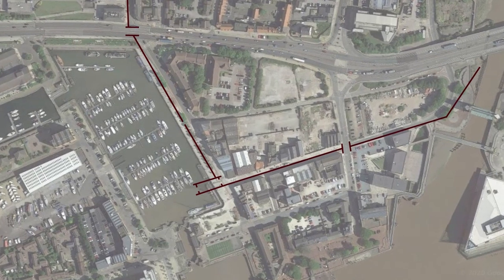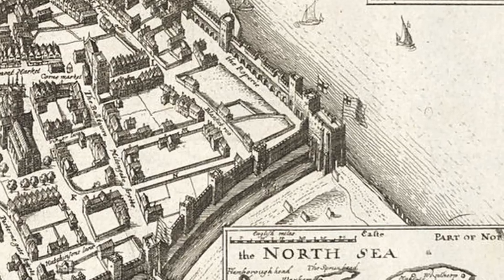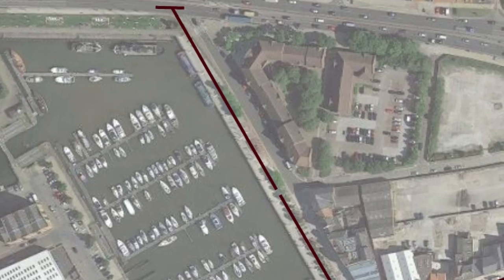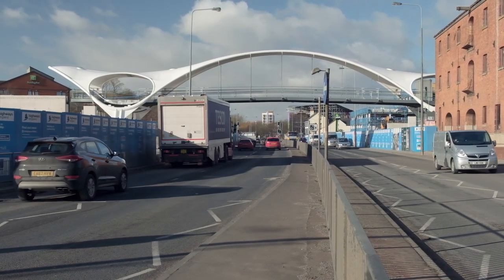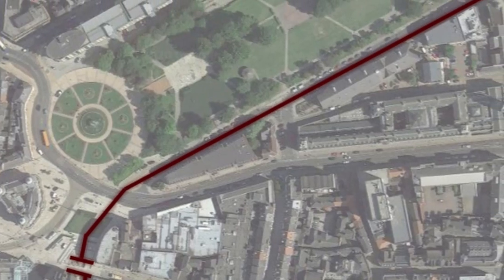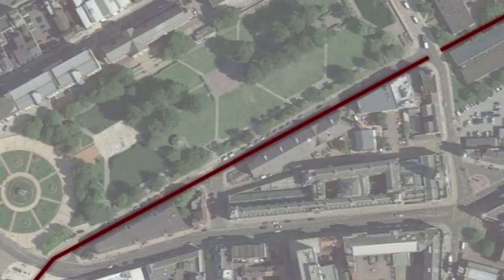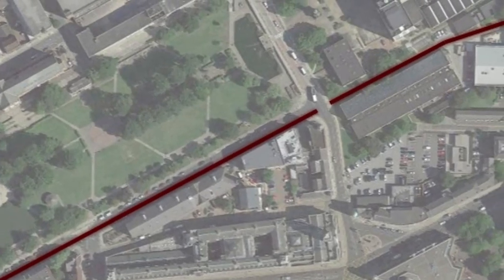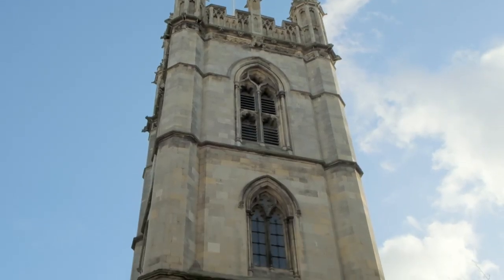History of Hull: The Town Walls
Looking at the history of Hull's long vanished yet incredibly important medieval walls, I take a walk around the entire perimeter and discuss their role in the medieval town, the Tudor improvements, the Civil War, and their demolition during the construction of the Town Docks.

If you're anything like me, viewing historical Ordnance Survey maps side by side with modern satellite views will certainly eat up far too much of your time!

Or make a one-off donation to the Support Hull History Nerd fundraiser if you don't want to commit to monthly patronage - any donations are welcome, from the price of a coffee to the price of a new camera! It all helps me make ends meet so I can devote more time to making these videos and less to 'normal' work!

If you enjoy the music, please consider checking out the artist's channel at